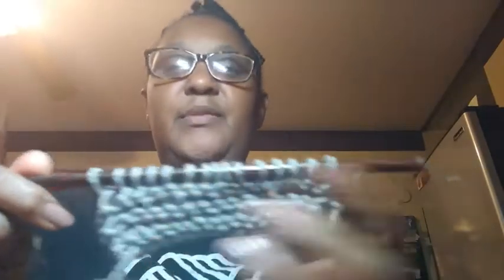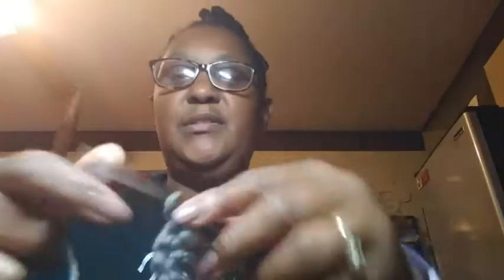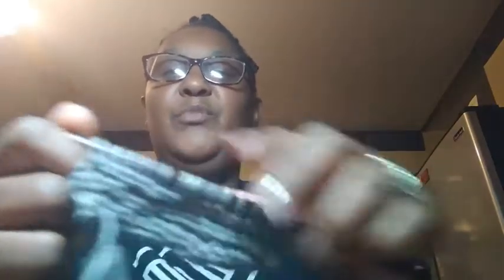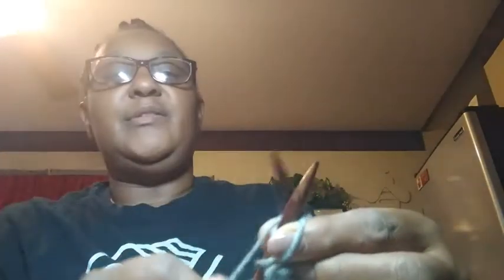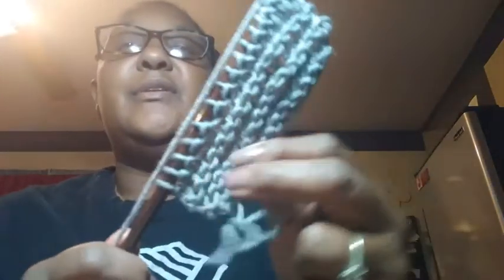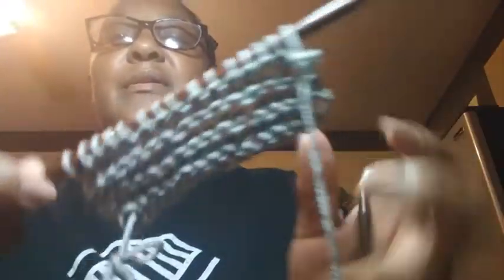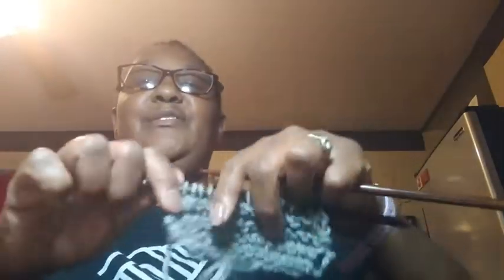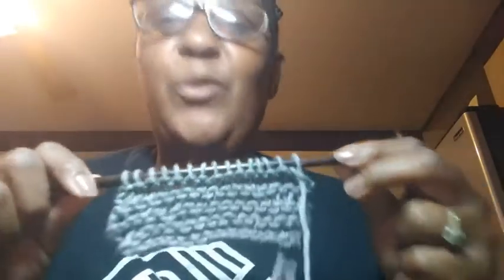Art Knitting with Ms. Catherine